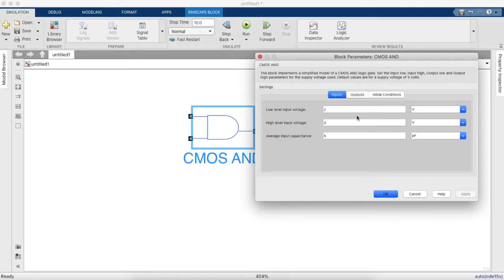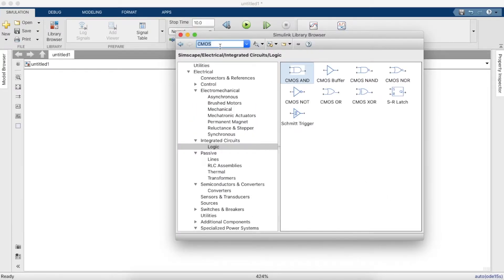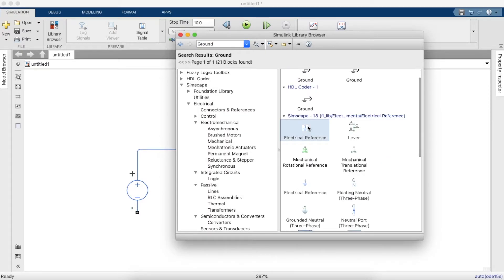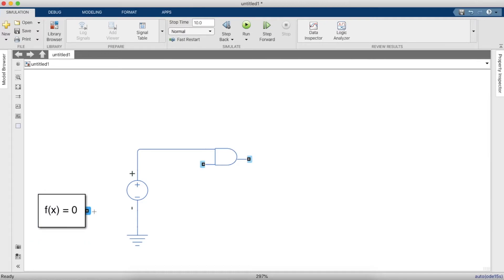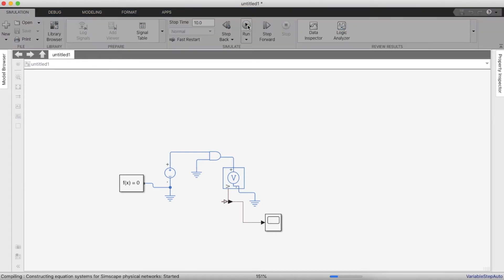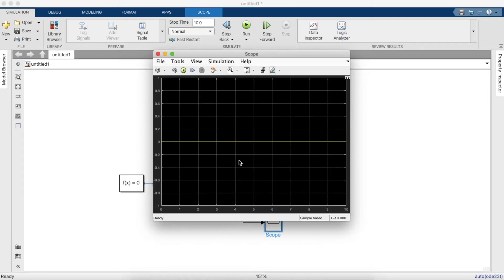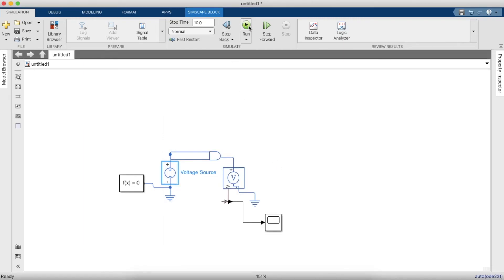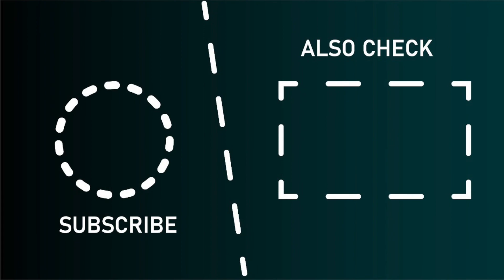Logic Gate Simulation & Verification on Simulink For Beginners in MATLAB/Simulink!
Hey guys!
This video shows you the step by step simulation and verification of Logic Gates on Simulink for Beginners.